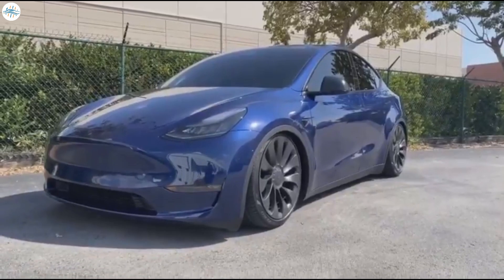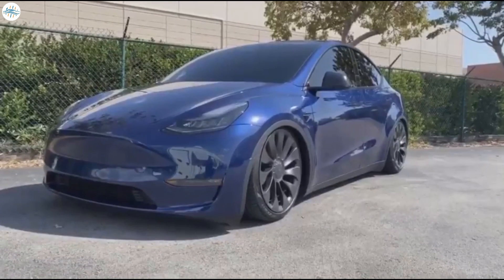Tesla Model Y & 3 Air Suspension Resurfaces In Latest Firmware Update!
Despite claims by Tesla CEO Elon Musk that air suspension will remain an exclusive feature for the Model S and Model X (and eventually the Cybertruck), new images have been added to the latest firmware update that hint the it might still be coming to the Model 3 and Model Y.

Check out the video for full details.